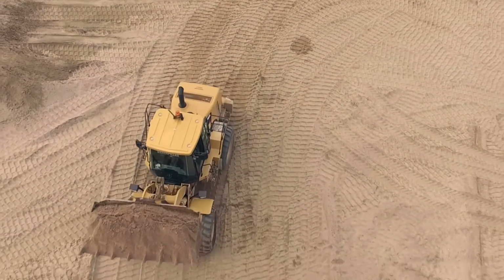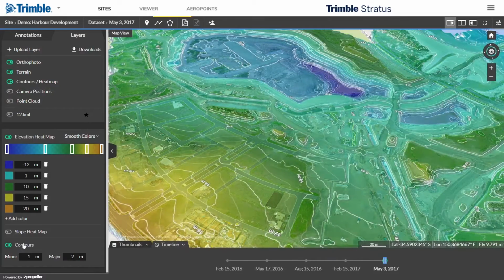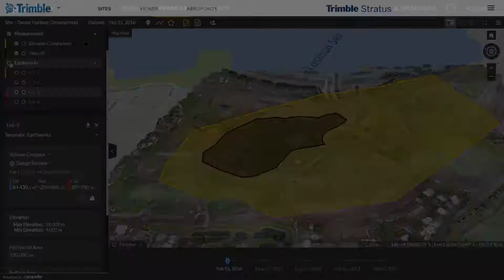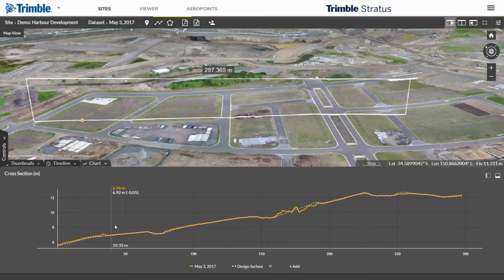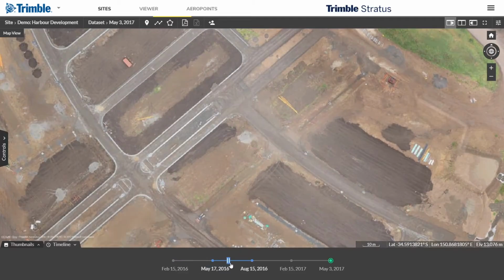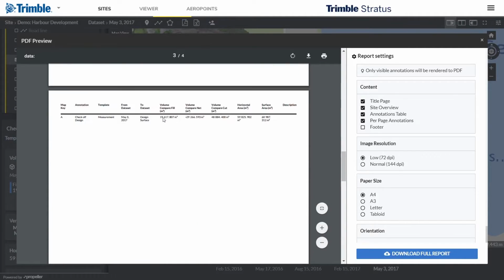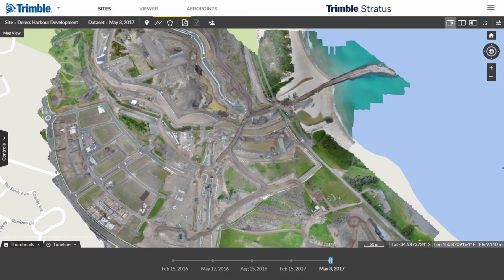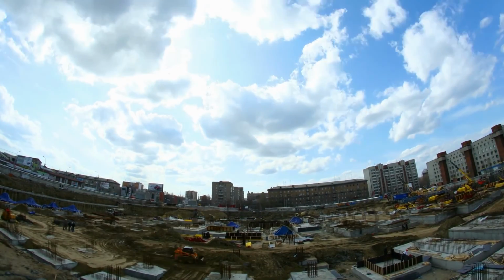Trimble Stratus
Trimble Stratus software helps civil contractors use drones to map, measure and share accurate information about their worksites and assets. With Stratus, you can make quicker decisions, avoid mistakes, and grow profits by always having the right information on hand. Confidently plan and estimate, survey frequently and faster, communicate effectively and take control.